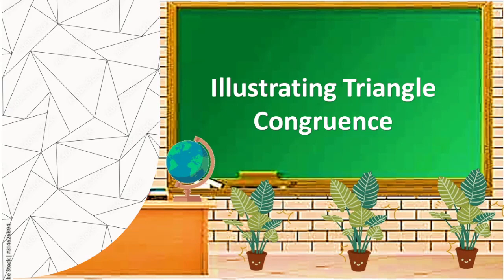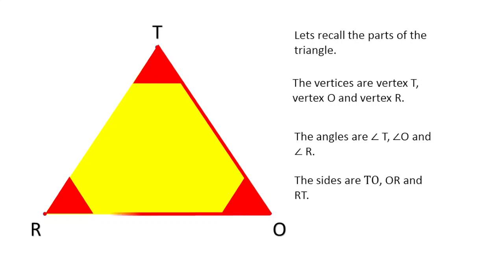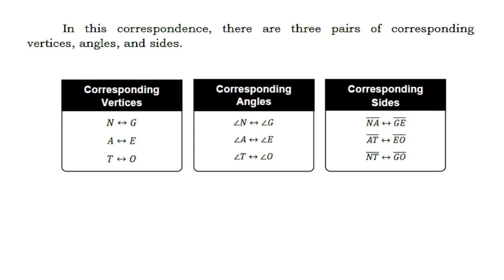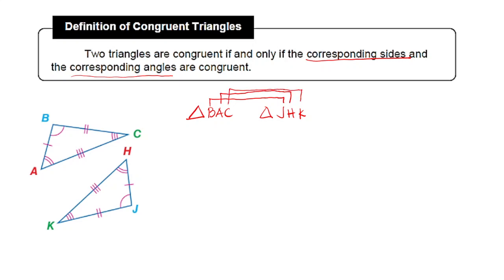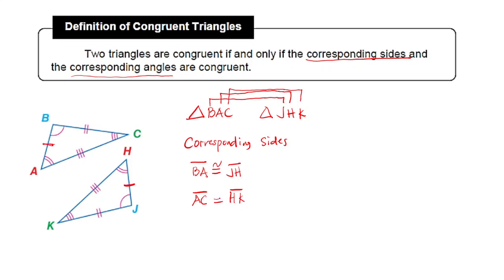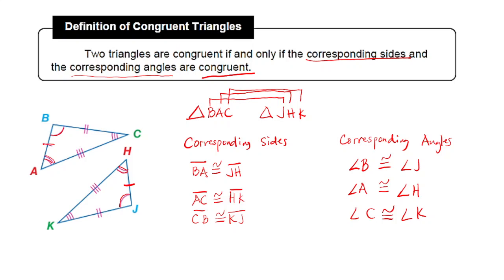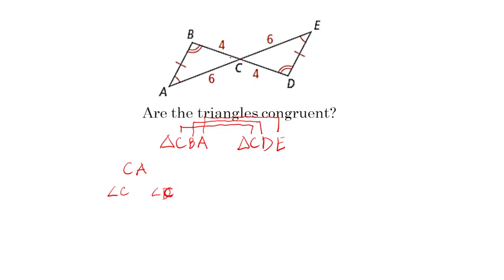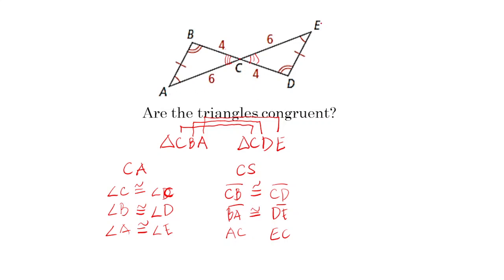Illustrating Triangle Congruence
Video lesson - Activity at the end of the video.